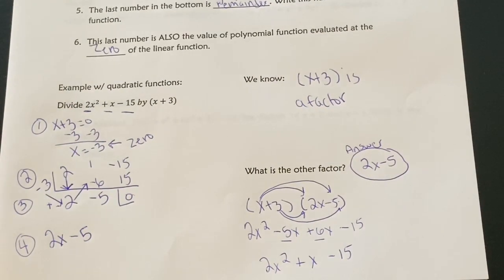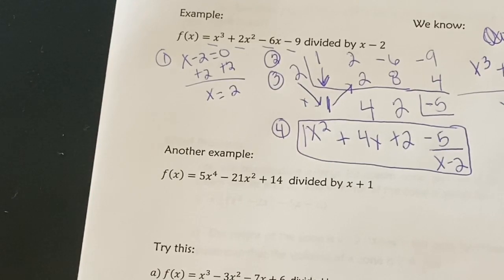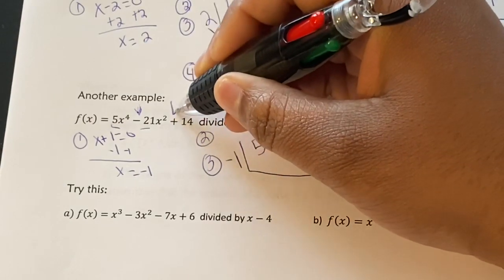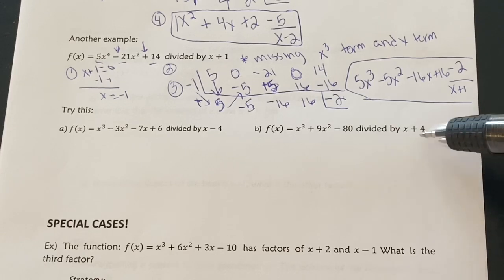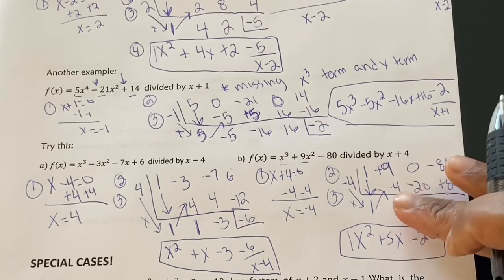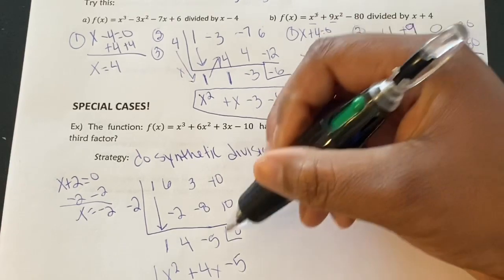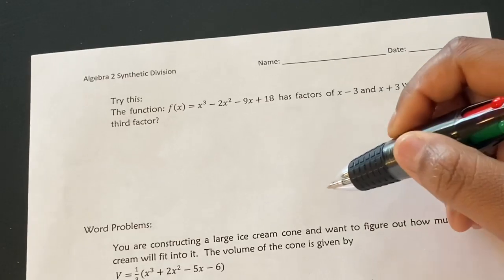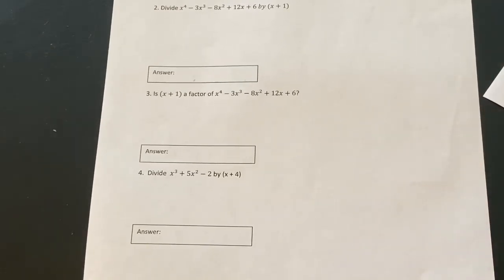Function Focus Lesson 13- synthetic division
SWBAT use synthetic division find factors of polynomials